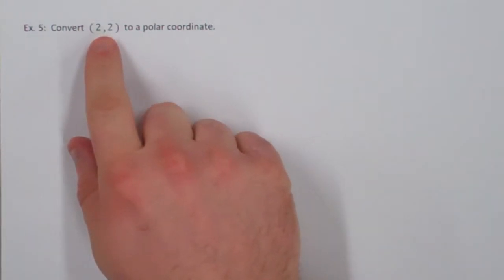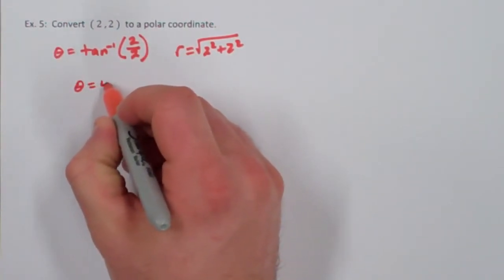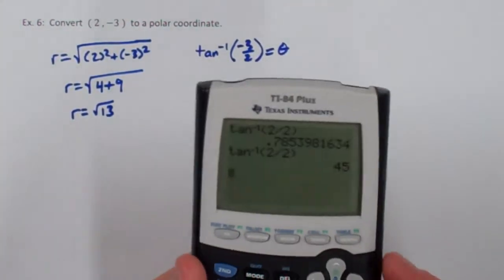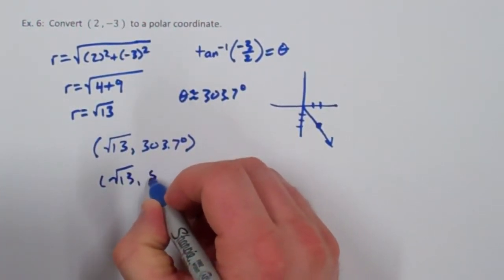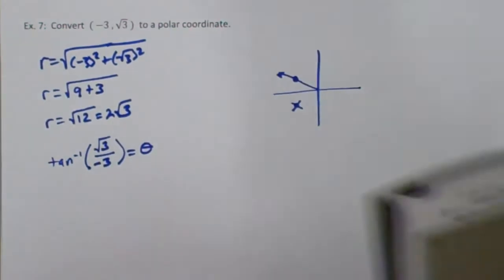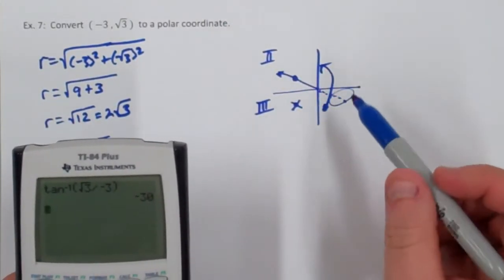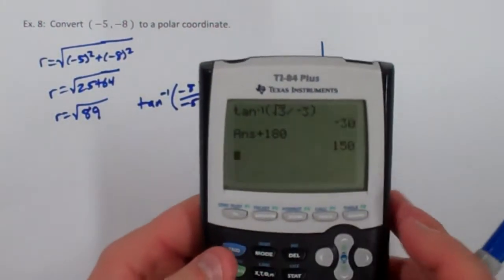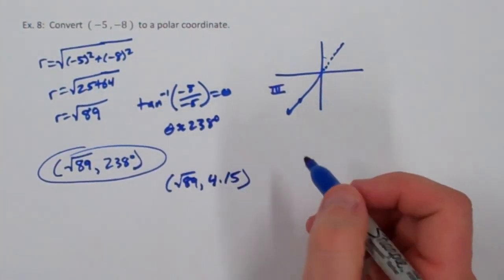9 1 Example 3 Day 2 Notes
PreCalculus, 9.1 Example 3, Day 2 Notes